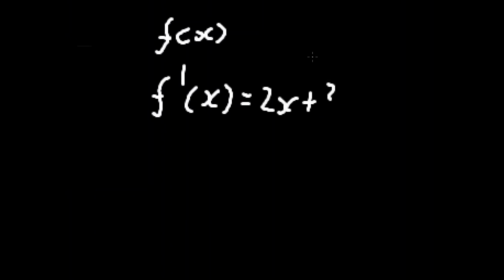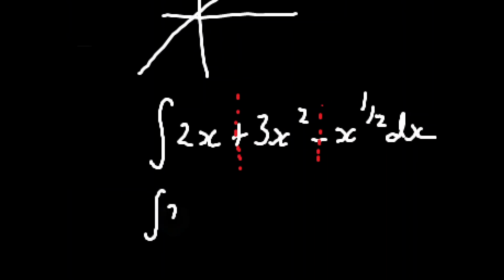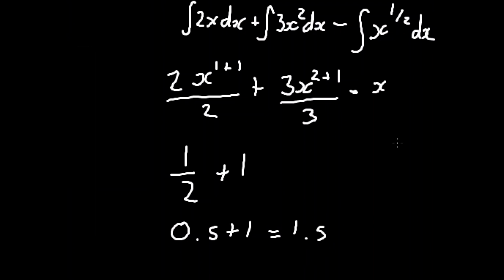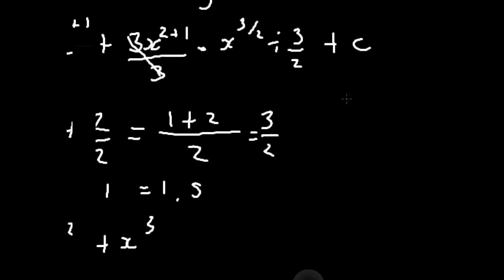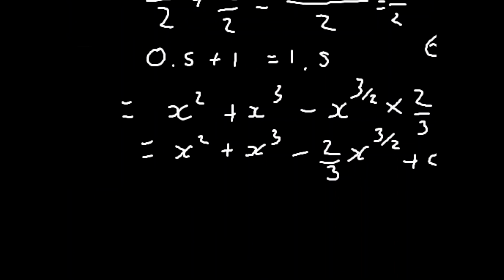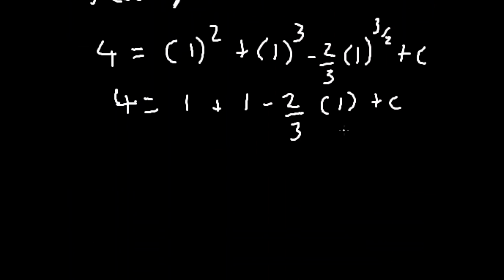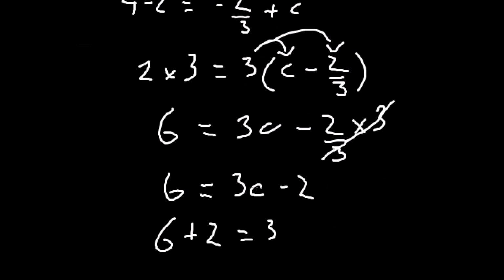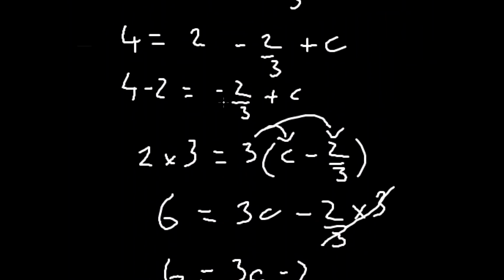Year 12 Methods: Integration with Initial Condition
Step-by-step solution for a Western Australian Year 12 Math Methods exam-style question. This video focuses on finding the original function, f(x), given its derivative, dy/dx, and a point on the function.

Key concepts covered in this tutorial:
- Finding the indefinite integral of a polynomial expression.
- Applying an initial condition (a point on the function) to solve for the constant of integration, 'C'.
- Simplifying and presenting the final solution.
- Splitting integration and differentiation terms
- Adding a Signed function to area calculations.
- Understanding area as a sum of smaller parts.
This tutorial is perfect for Year 12 Math Methods students in Western Australia preparing for their WACE exams or anyone wanting to revise integration techniques. All calculations performed without a calculator. Calculator-free solutions provided.